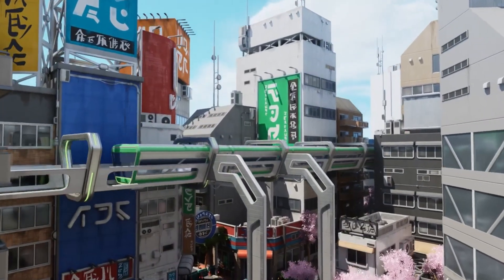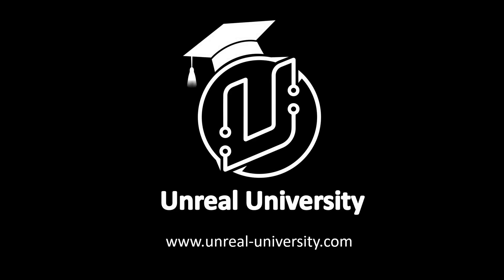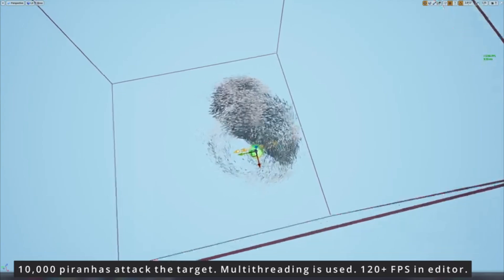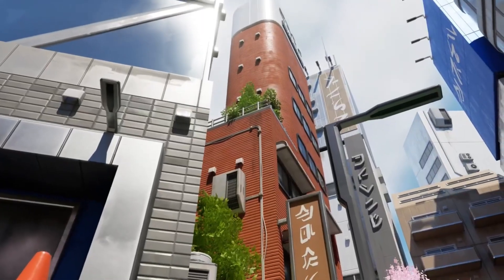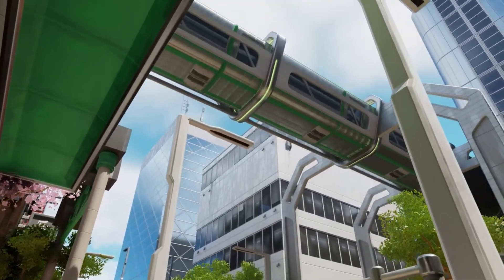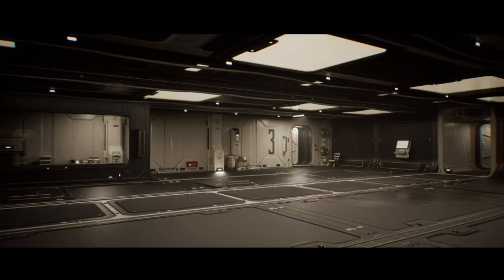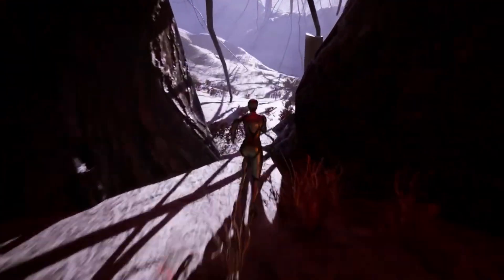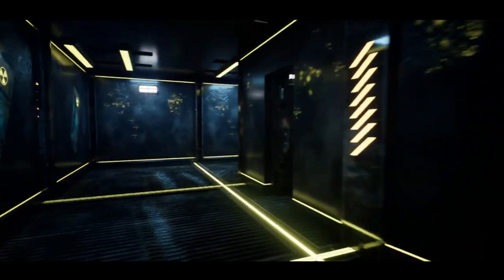Unreal Engine May 2024 Free Marketplace Content Summary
Timestamps
Intro 0:00
Advanced Flock System 0:19
Tokyo Stylized Environment 0:59
Replicated Grab System 1:22
Modular Sci-Fi Indoor/Outdoor 1:39 environment pack - Rocky Swampy Planet
Environments Bundle (6 Maps) 2:01
Outro 2:23